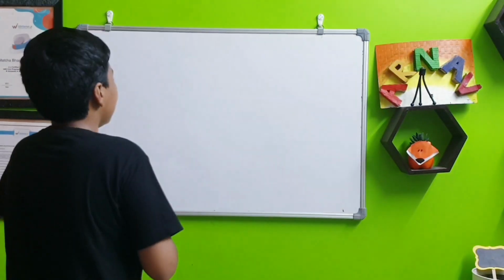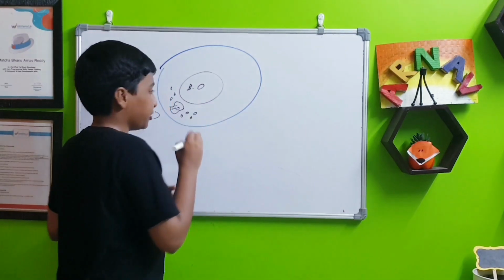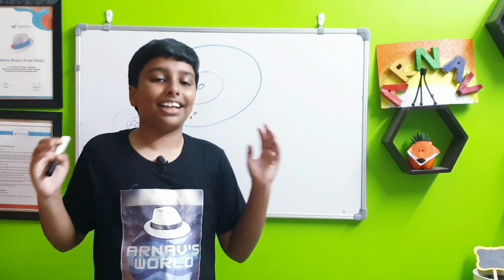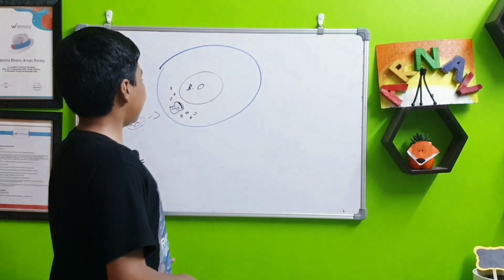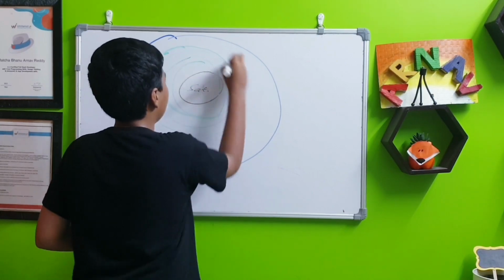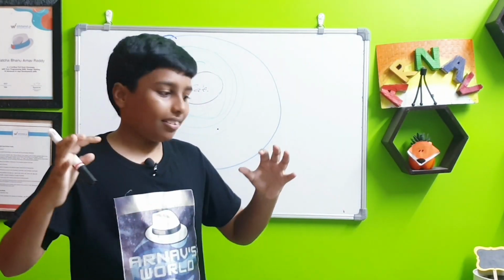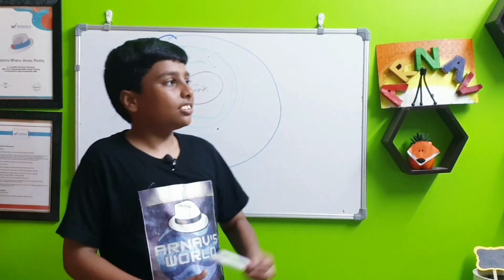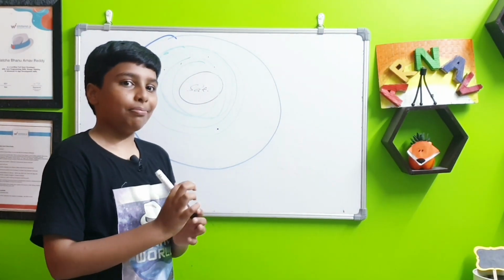Roche limit | Arnav's world | Space | Telugu kid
Today we are going to learn about the Roche limit